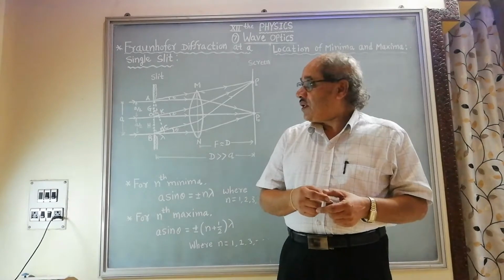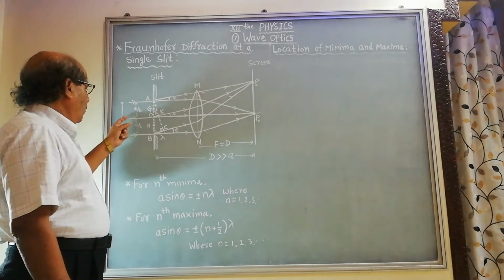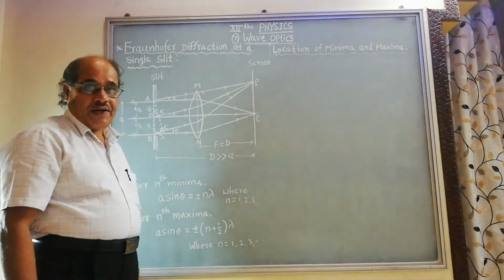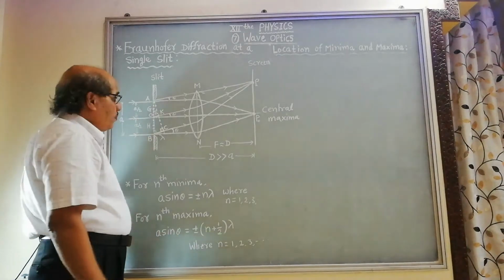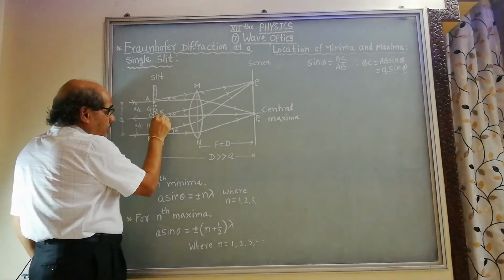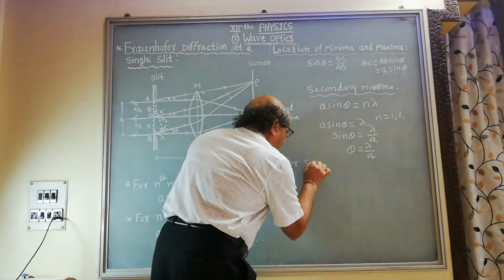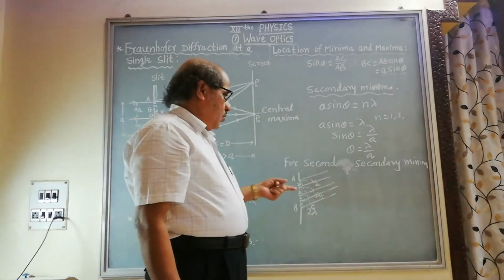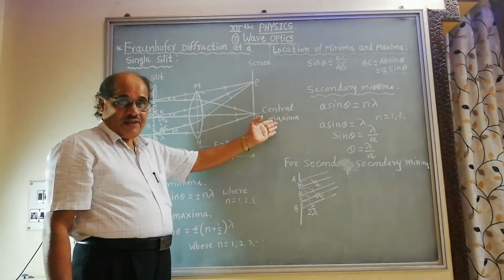Physics Standard 12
Topic : Fraunhofer diffraction at a single slit.